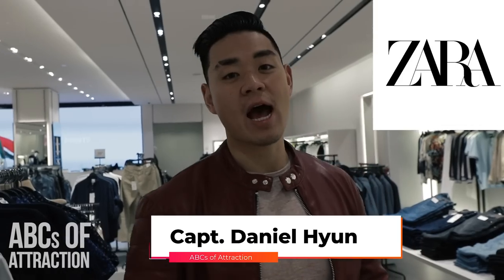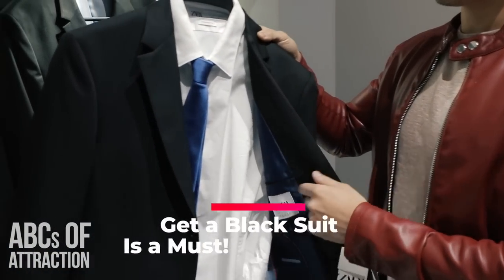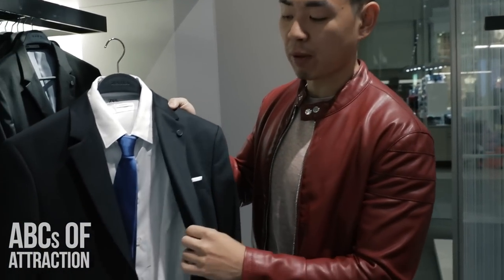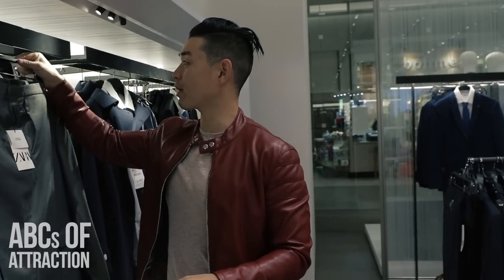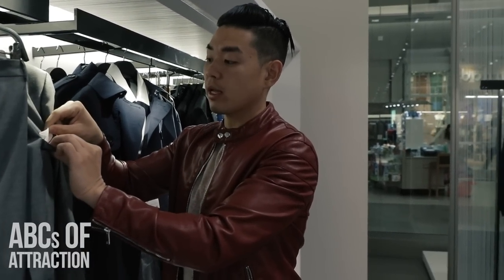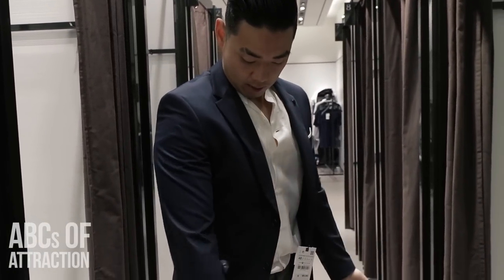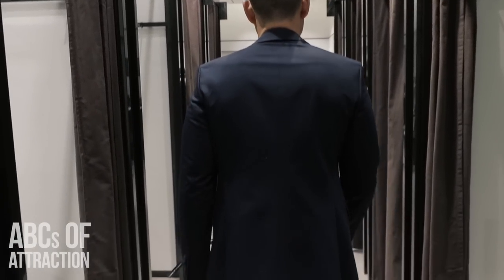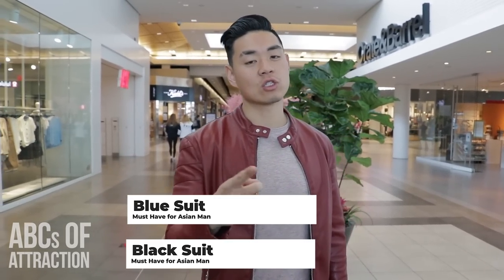How To Be More Attractive To Women: 3 GQ Suits All Asian Men Should Wear | Fashion & Style Advice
What should you wear as an Asian men that will make more women find you attractive? In this video, Captain Daniel Hyun (The Korean Dating Coach) will give his fashion and style advice on what to wear.

Men's fashion and menswear in general can be confusing, but the New York Dating Coach will break down not only the 3 suits you should wear in order to look GQ fresh, but also how you can mix and match with different colored shoes and shirts so you have a versatile wardrobe.

Fashion for Asian men. What’s it all about? Capt. Daniel Hyun walks through his local Zara – and walks YOU through the basics of good fashion as it applies to an Asian man in America today.

As it turns out, “good fashion” for Asian men consists of simply having 6 essential items in one’s wardrobe.

If you have these 6 essentials, then you’re pretty much covered for 99% of your dating and socializing needs.

Plus, Capt. Dan will also teach you:
- Where and when it’s most appropriate to wear these 6 essential items
- How to mix and match these items with each other and with your other clothes to produce the look you want
- Also, watch ‘til the end for some bonus tips on fashion that only Capt Dan can give you. Check it